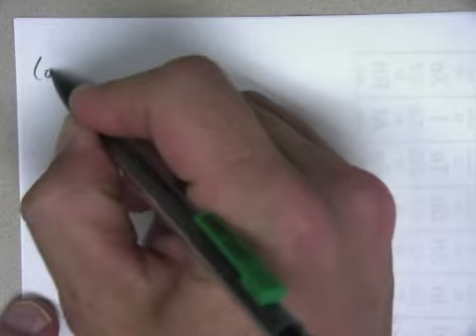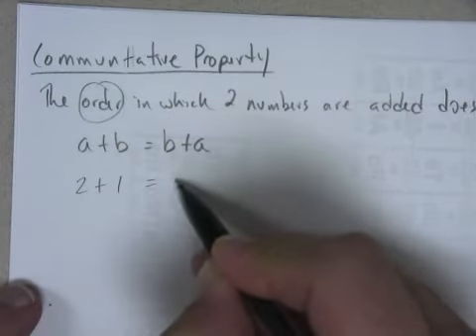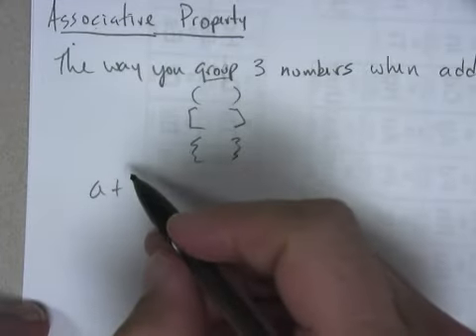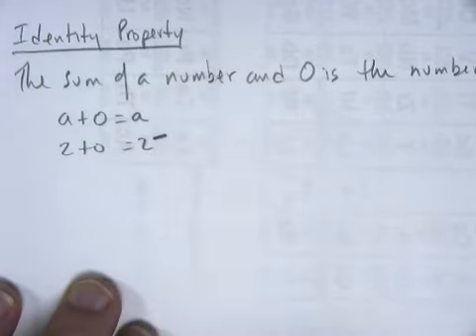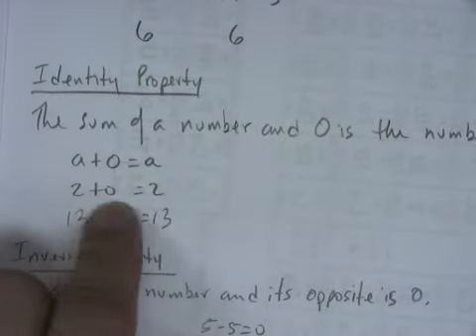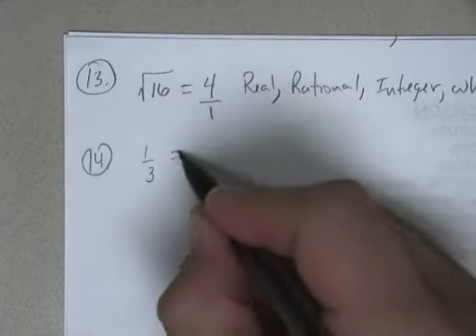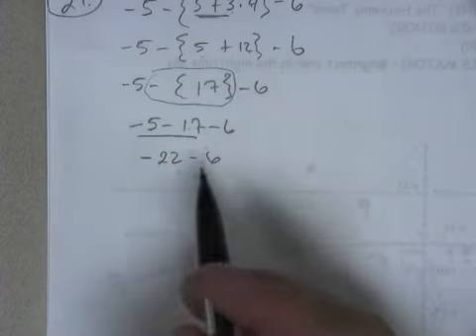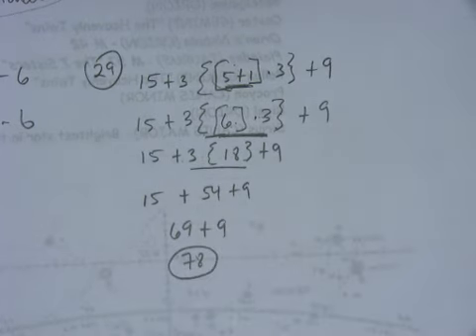Lesson #5 Video Properties of Real Numbers